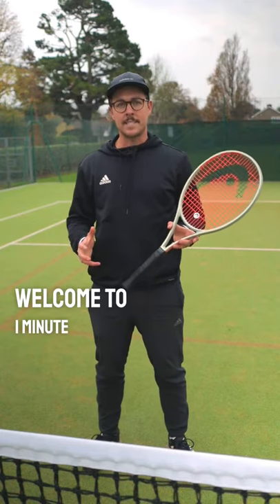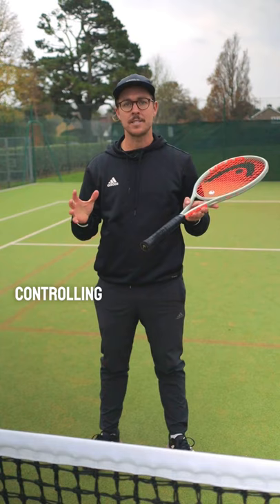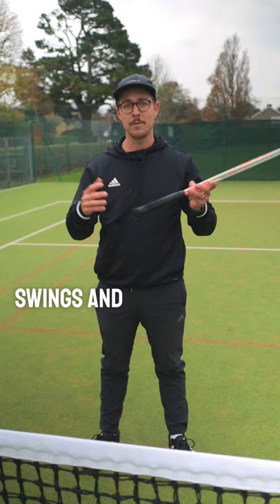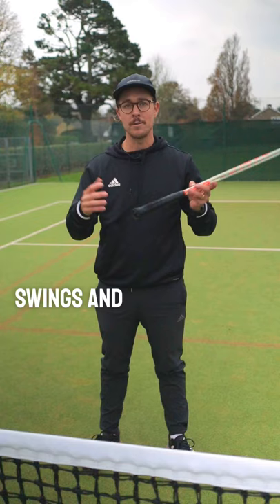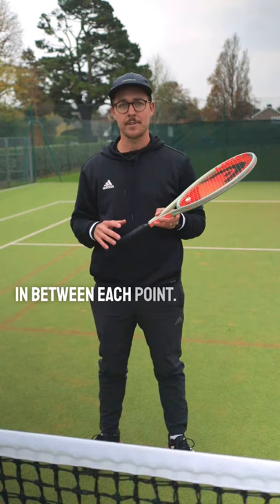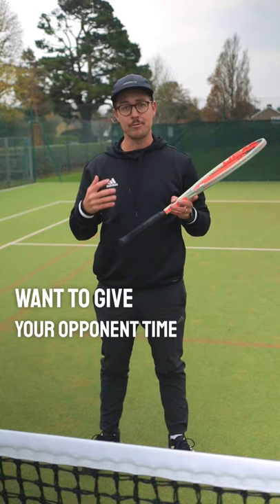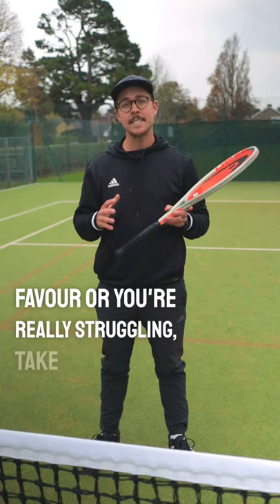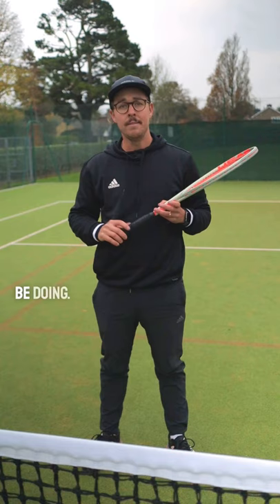Controlling Momentum - 1 Minute Tennis Lesson (Ep.80)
In this video I give you some advice on controlling momentum In matches.

MY GEAR

Many thanks 😊